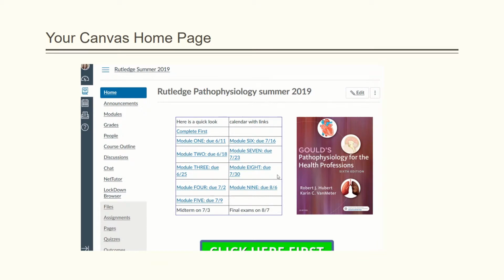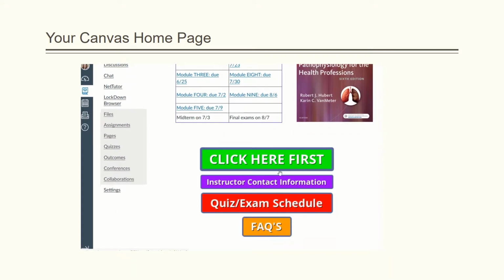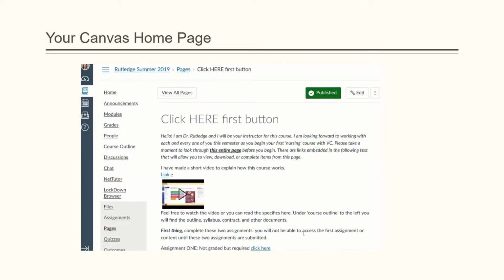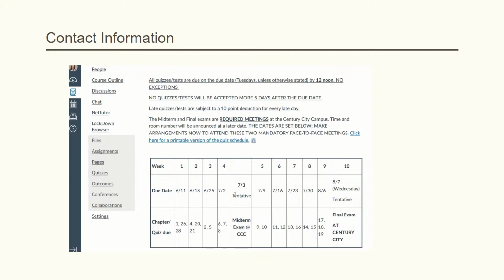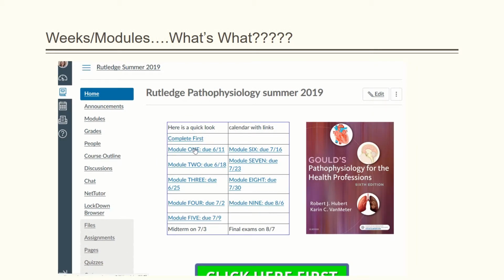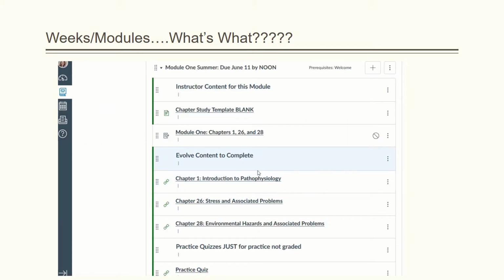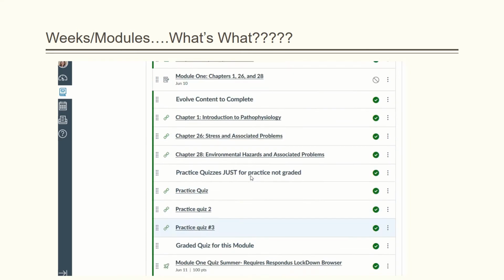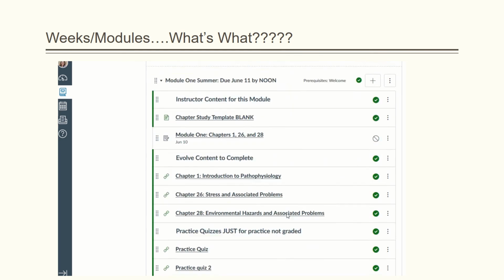Brief Introduction to Pathophysiology